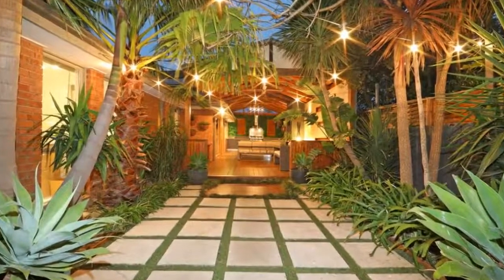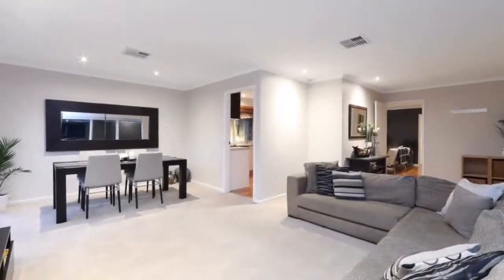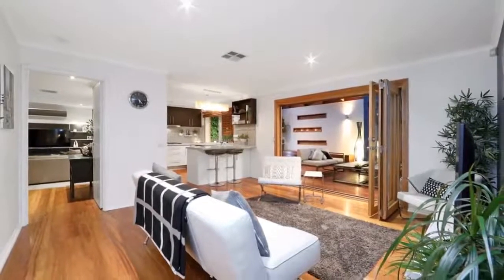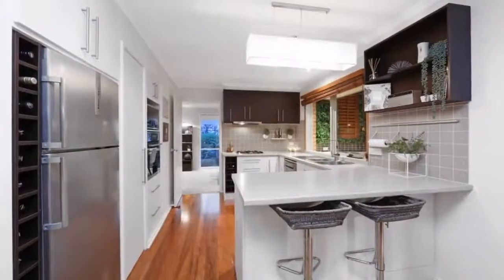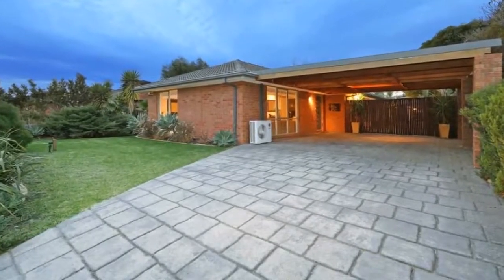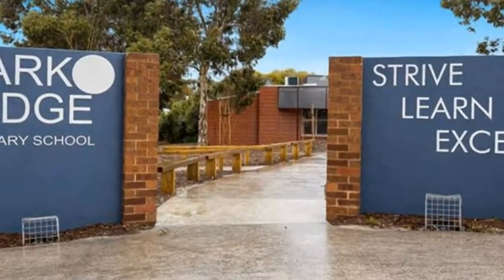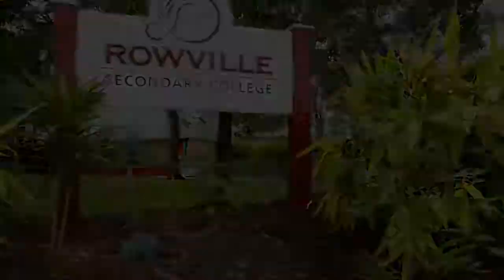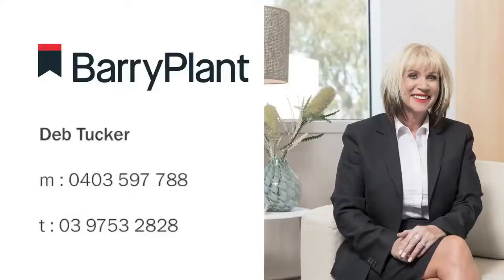23 Pitfield Crescent, Rowville